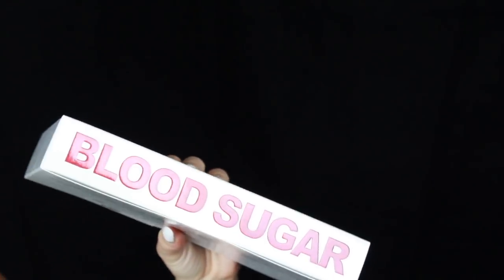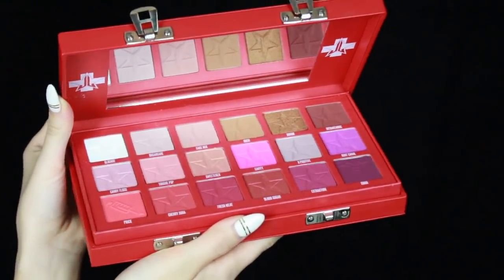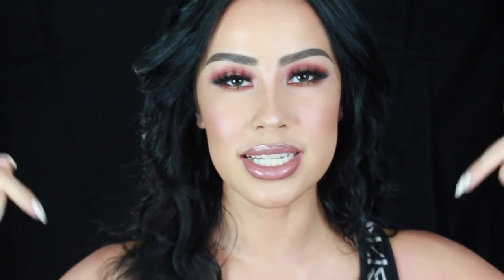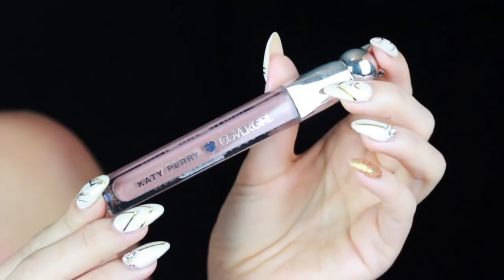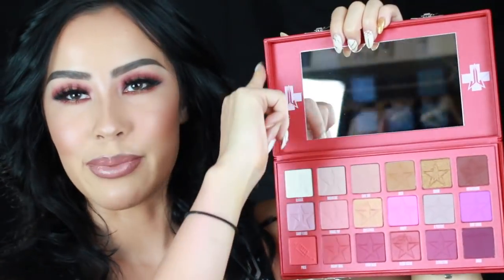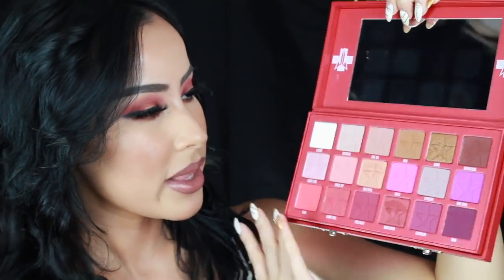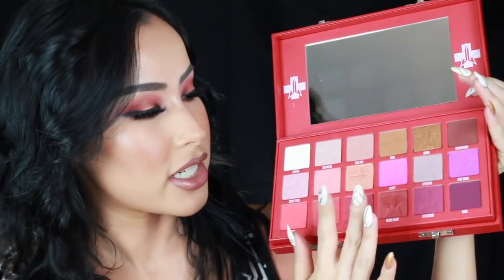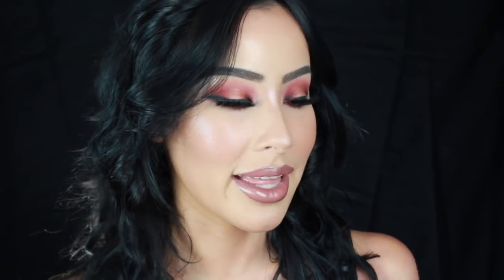BLOOD SUGAR EYESHADOW PALETTE REVIEW | JEFFREE STAR COSMETICS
Here's my BLOOD SUGAR eyeshadow palette review & try on! Jeffree Star doesn't play when it comes to packaging 😍

💄Get a monthly box with FULL SIZE luxury makeup products for only $21/month!

Are you an influencer? Apply here to get FREE beauty products from amazing brands

Dreaming of travel? Get $40 in credit from Airbnb when you sign up